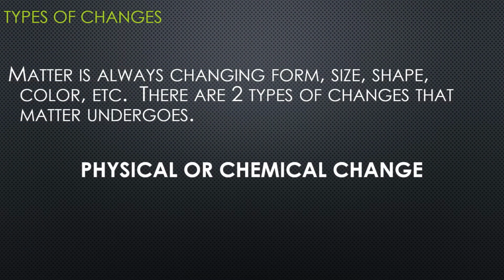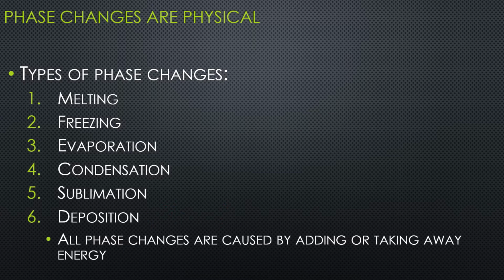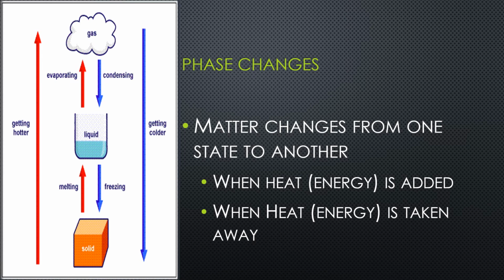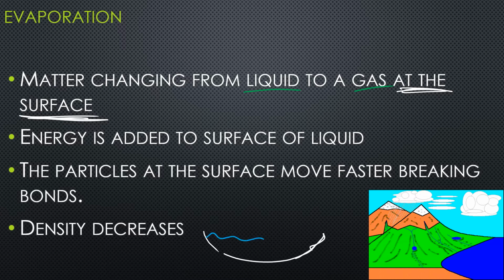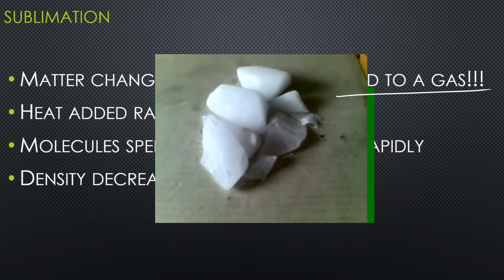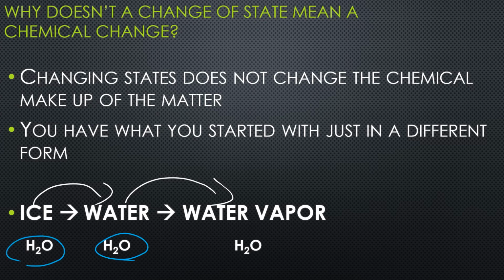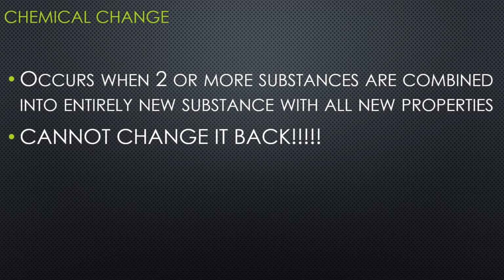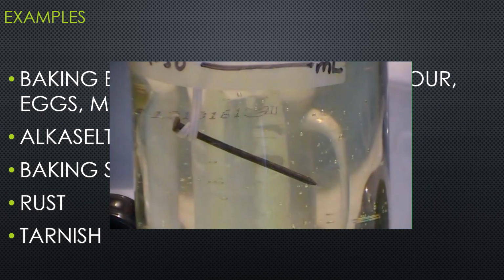Chemical & Physical Changes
Let's discuss physical and chemical changes in matter!!